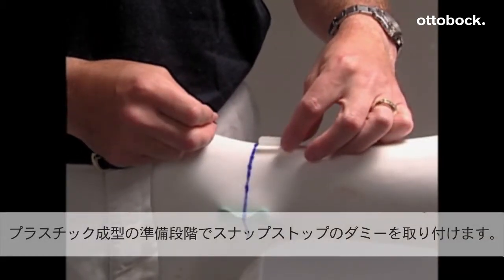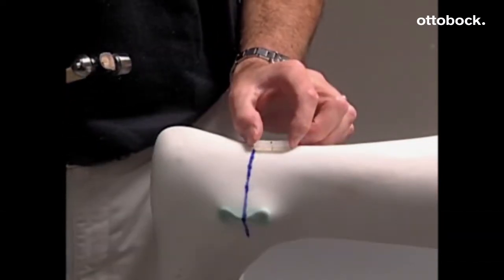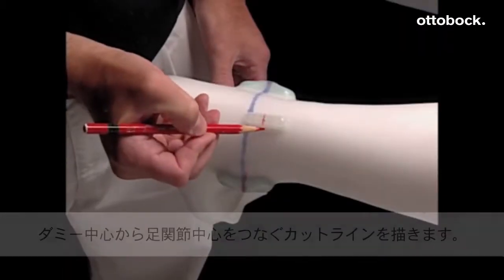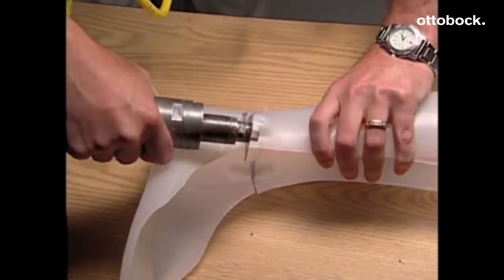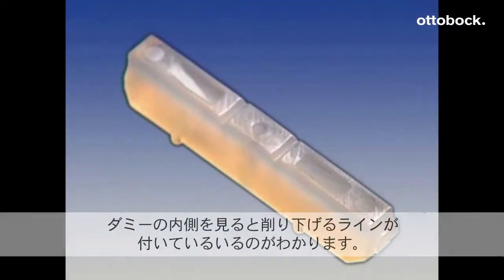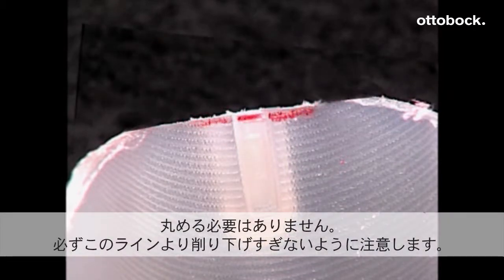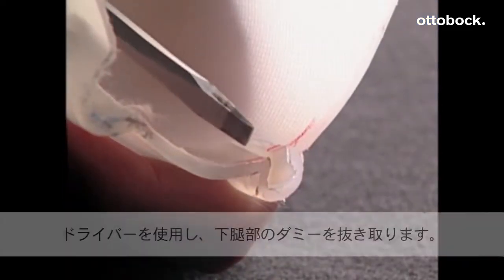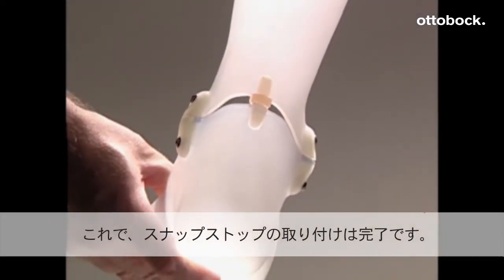スナップストップ製作方法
スナップストップは継手付きプラスチック製短下肢装具用の後方バンパーです。厚みの違うスナップストップから適したサイズのものを挿入して使用するので、リハビリの進行度によって足関節の角度を変えたいときなどに活躍します。高密度ポリウレタン製でへたりにくく、安心してご使用頂けます。

製作におけるストレスを軽減できるように設計されております。その製作方法を動画でご覧ください。